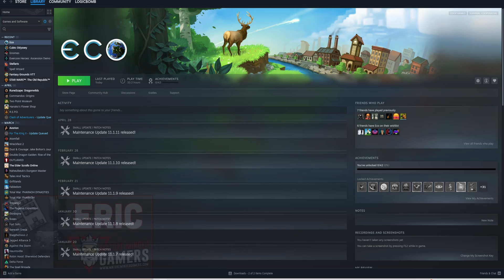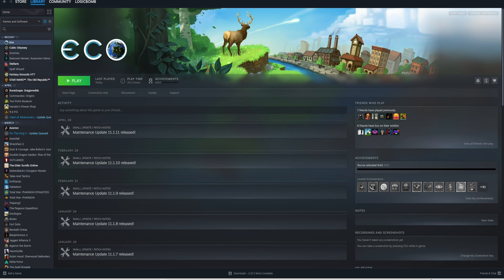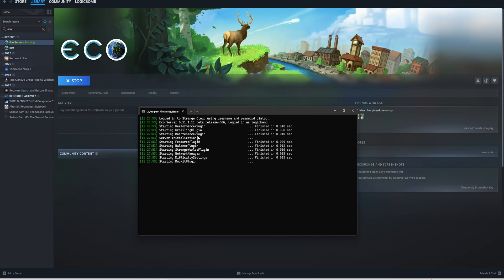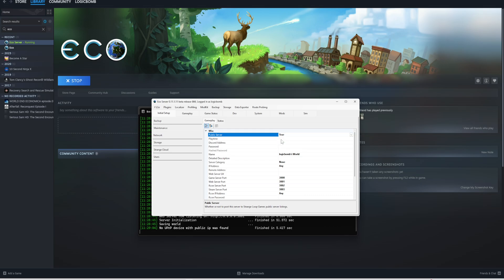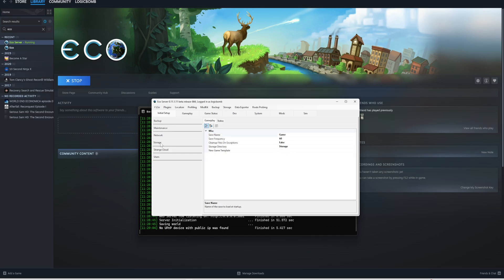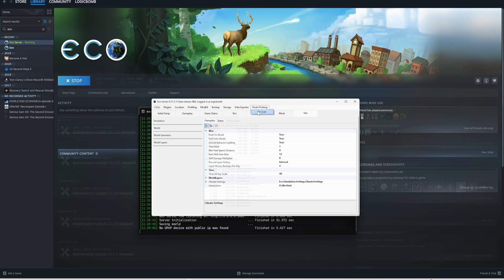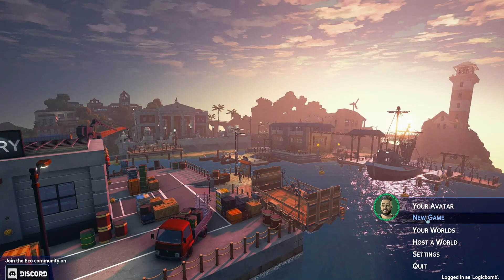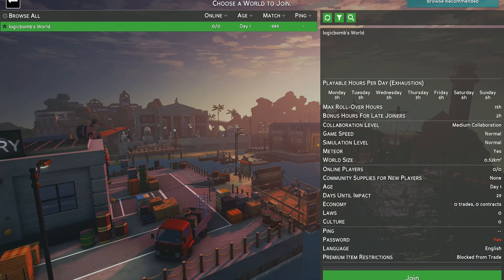Create & Configure Your Own Eco Dedicated Server | Beginner-Friendly Tutorial Using Steam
This comprehensive guide walks you through the entire process of creating and configuring your own dedicated server for Eco, the global survival game.

Whether you're new to server hosting or an experienced administrator, this guide provides all the information you need to get your Eco world up and running smoothly. Create your own ecosystem and civilization with friends without the limitations of third-party hosting.